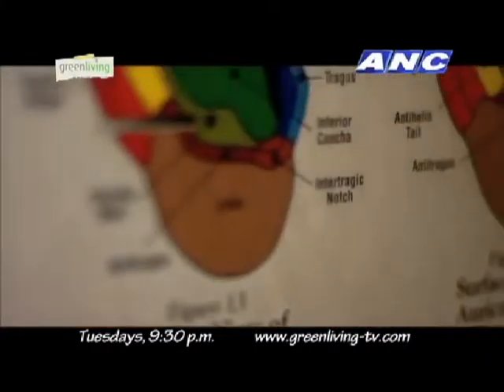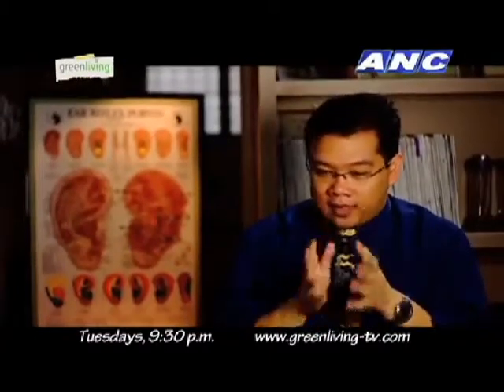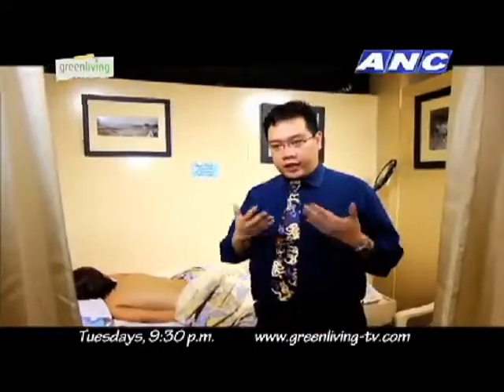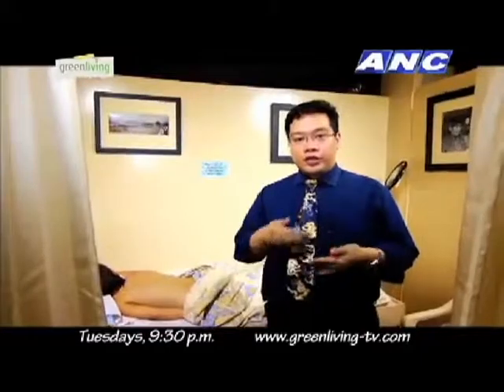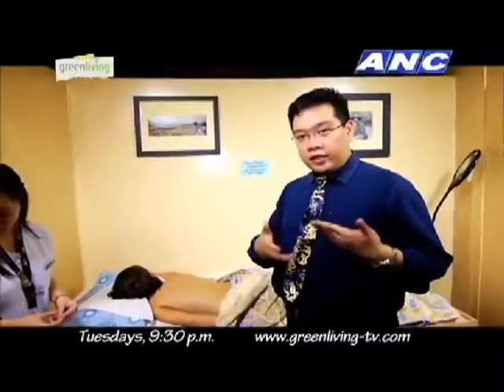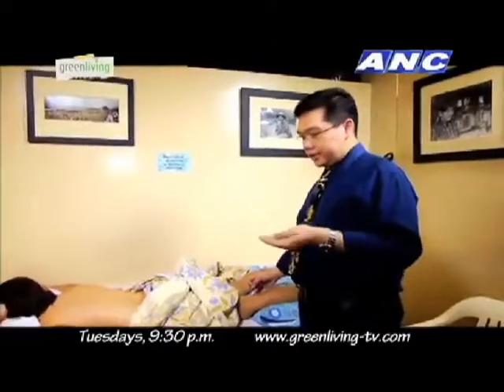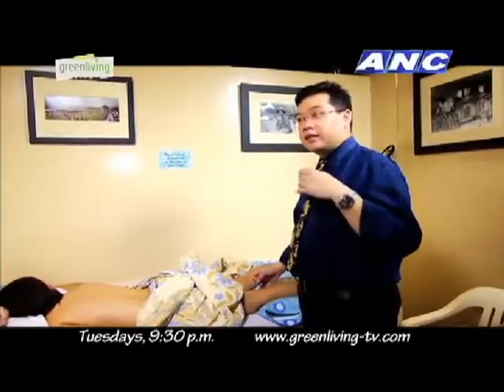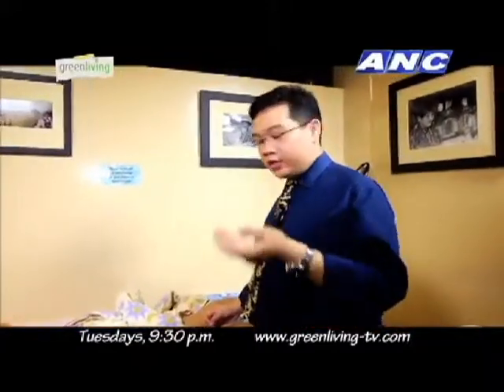Acupuncture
Video not mine

Dr. Philippe Tan-Gaute on Acupuncture and Traditional Chinese Medicine